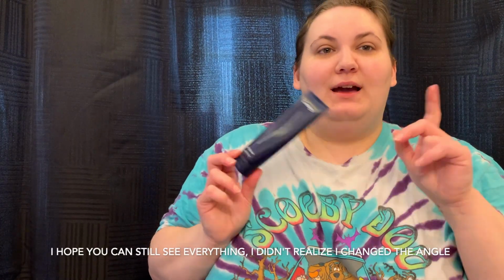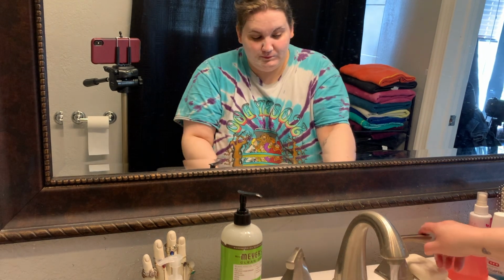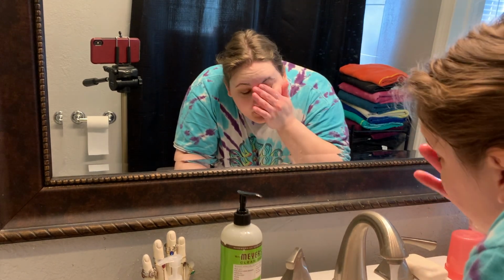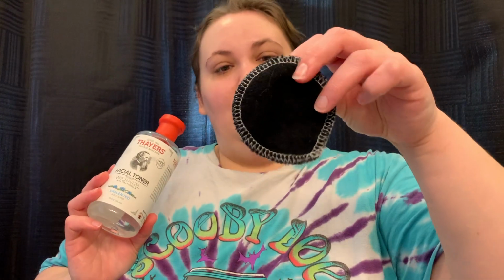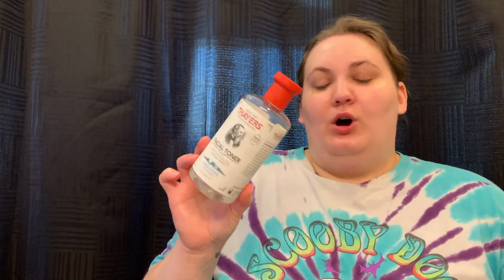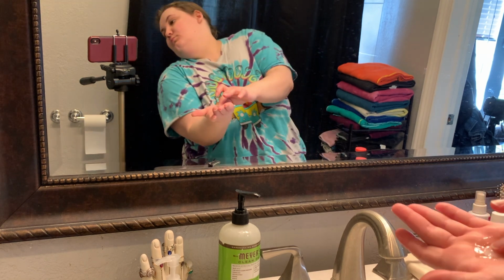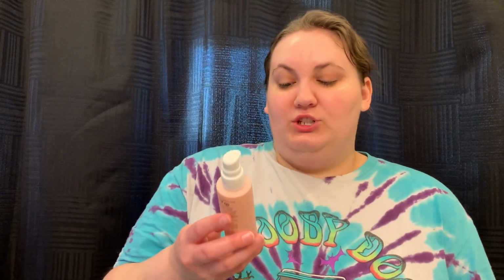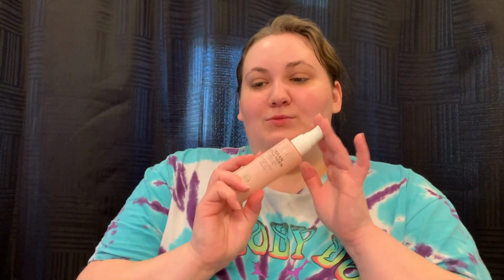MORNING SKINCARE ROUTINE FOR HYDRATED SKIN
Update:
I used the ELF Whoa Glow for the first time today and it instantly started peeling. I’m thinking it’s not going to work well with the rest of my skincare. 😕

Products Used:
Curology Face Cleanser $12.99
Thayers Unscented Witch Hazel $10.95
Reusable Cotton Rounds $16
Curology Gel Face Moisturizer $15.99
Pacifica Glow Baby Booster Serum $18
Good Molecules Eye Gel $6
Pacifica Vegan Collagen SPF $20